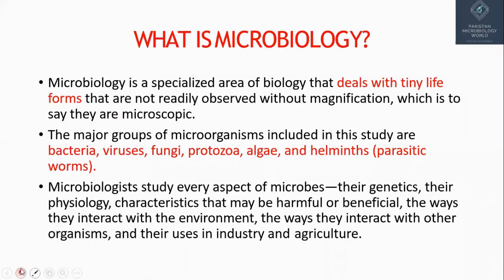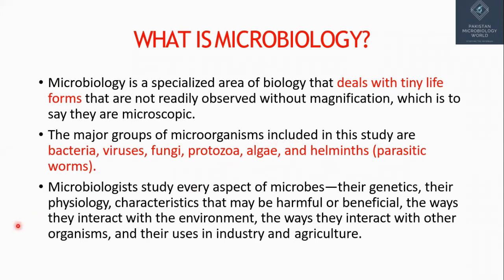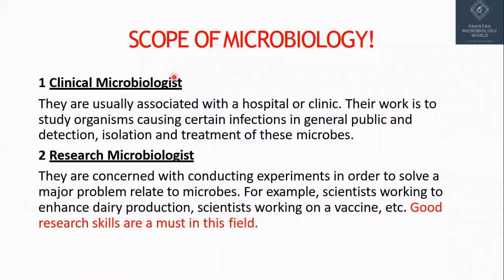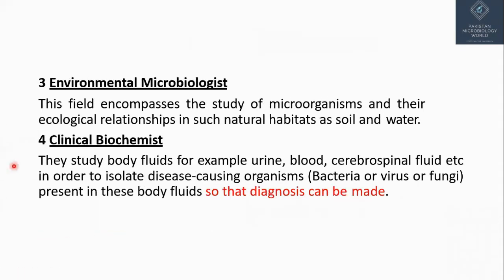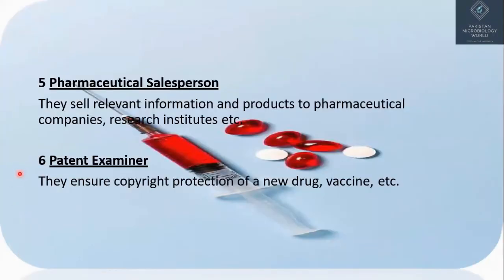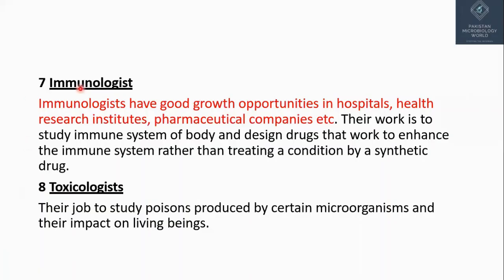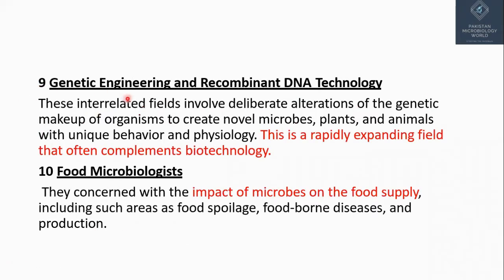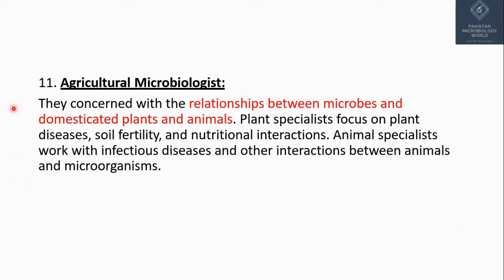Scope of Microbiology in Pakistan, and Microbiologist Salaries in Pakistan.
Microbes are the organisms that cause certain disease's not only in humans but also they cause diseases in animals and plants. As we know that due to pandemic (Covid-19) according to research employment of Microbiologist is protected to grow 3 percent from 2019 to 2029, about as fast as the average for all occupation.